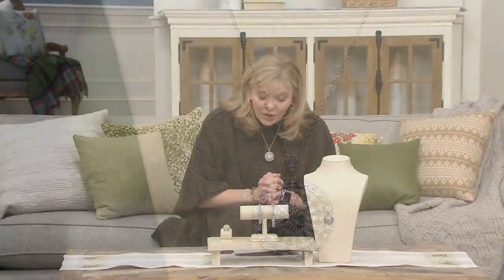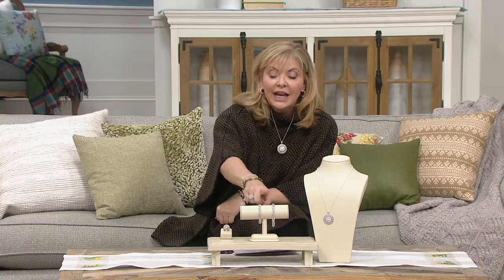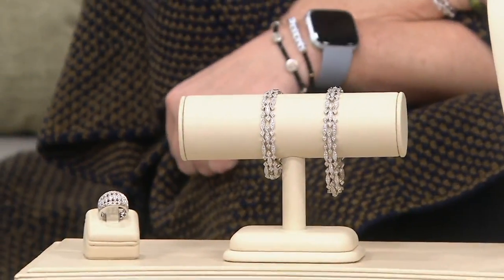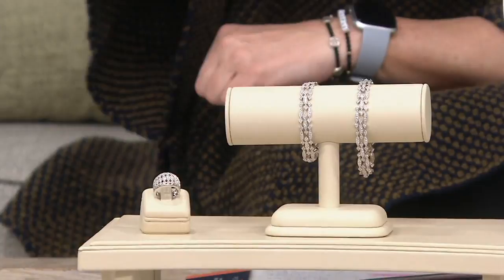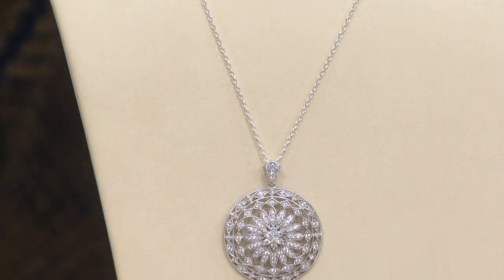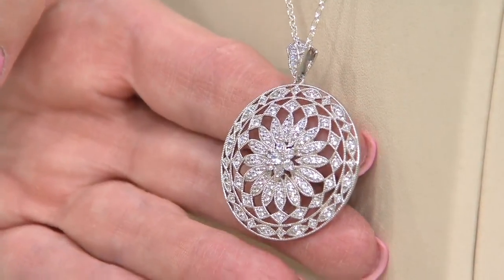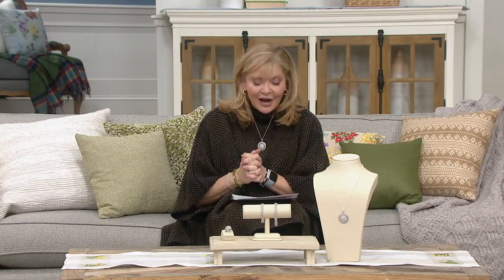Fado Sterling Silver Salmon of Knowledge Necklace on QVC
Fado Sterling Silver Salmon of Knowledge Necklace

You may not gain wisdom wearing this Salmon of Knowledge-inspired pendant, but you'll certainly collect compliments from people familiar with the popular Irish folk tale (and admiring glances from everyone else!). From Fado.